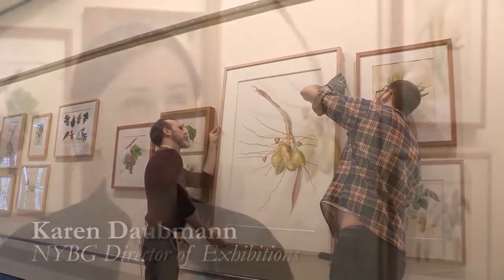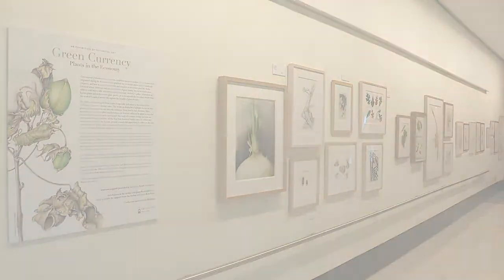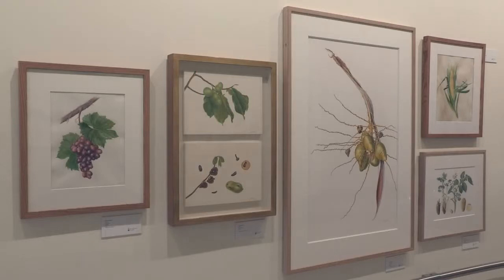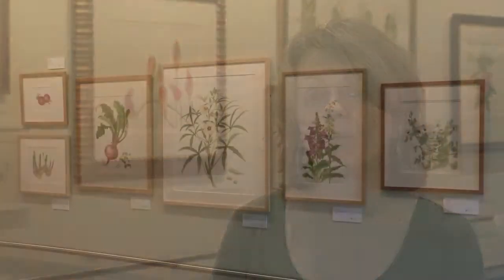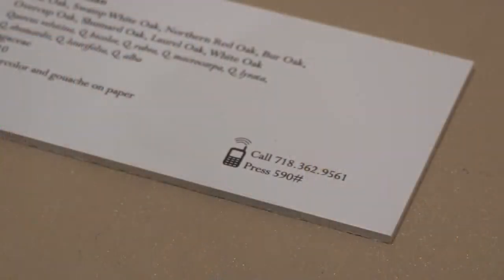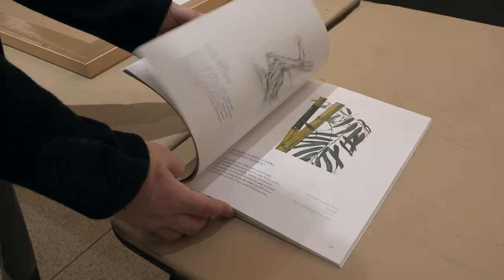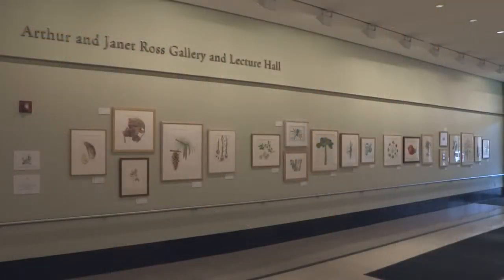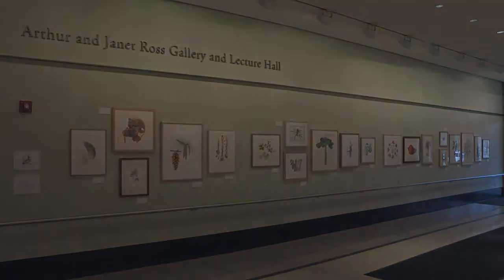Green Currency Plants in the Economy - An Exhibition of Botanical Art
This video showcases the work from artists that worked two to three years to feature plants that are used in the economy. The works are represented within the gardens collections over 250 acres today even though the exhibition is over.